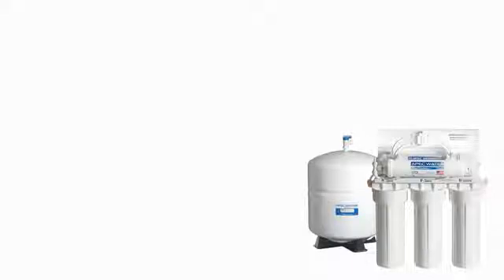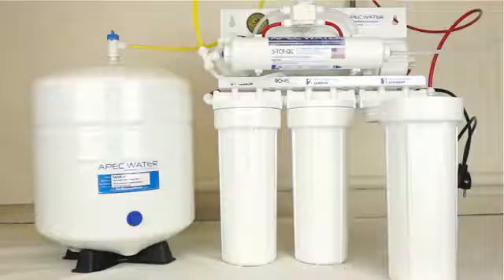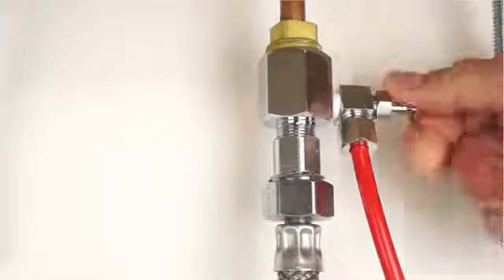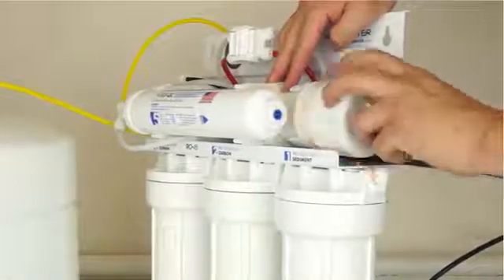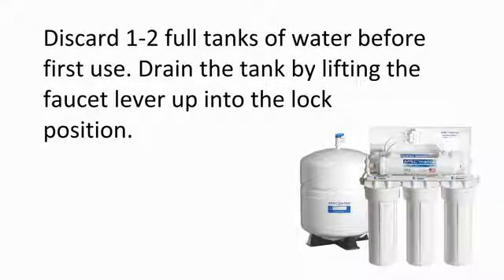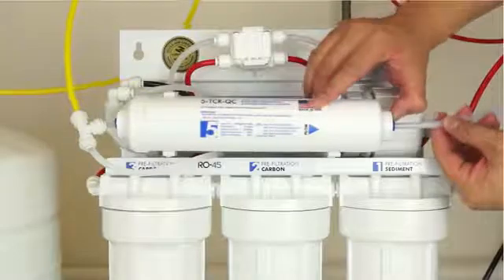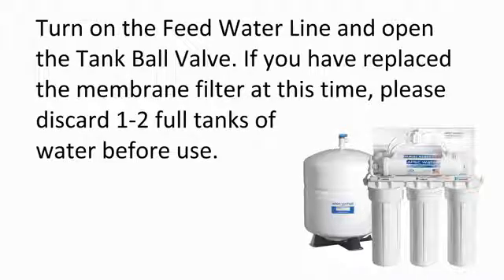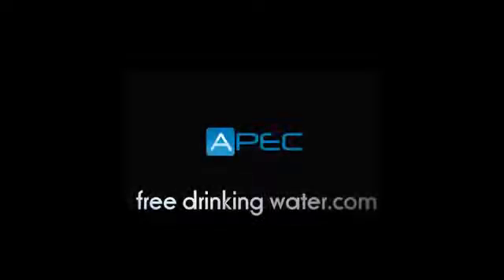איך להחליף מסנן למערכת אוסמוזה הפוכה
הסבר קל ופשוט להחלפת מסננים במערכות אוסמוזה הפוכה